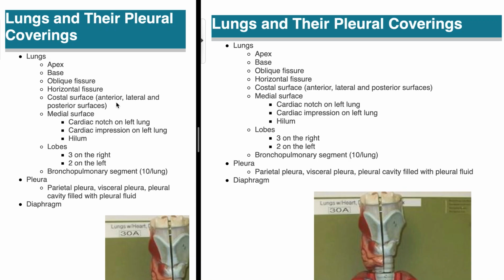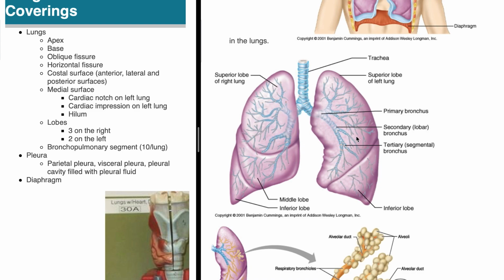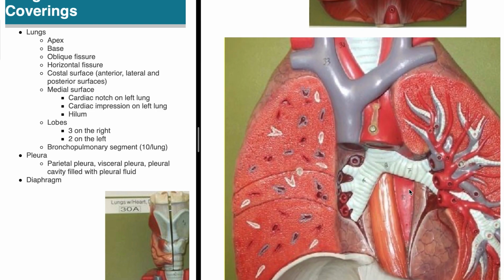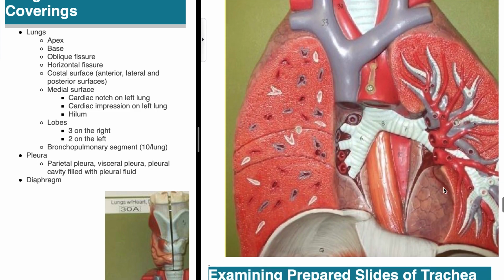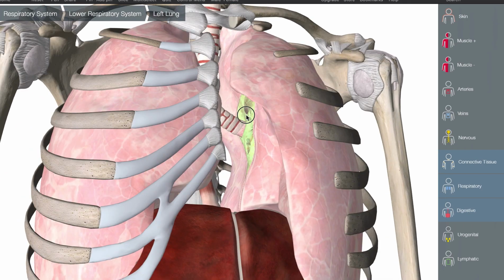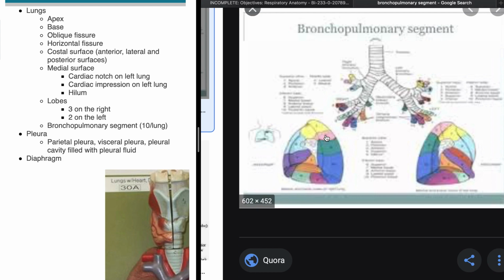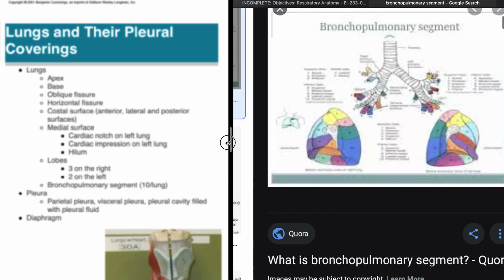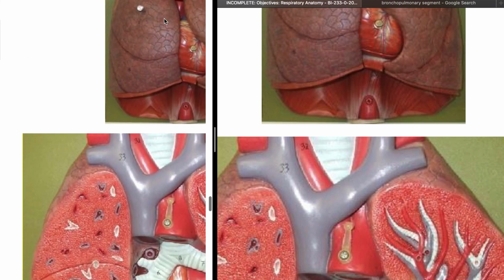Lungs and their pleural linings